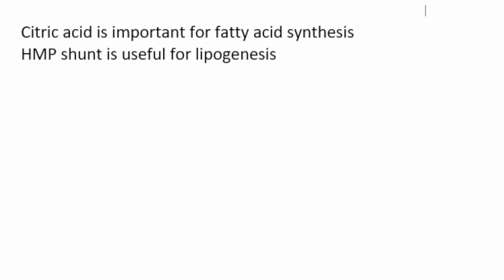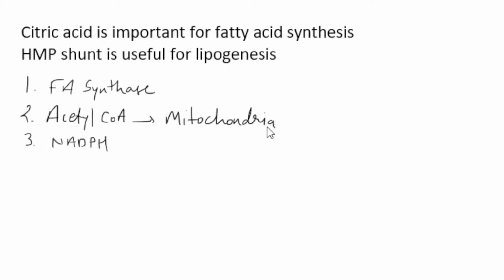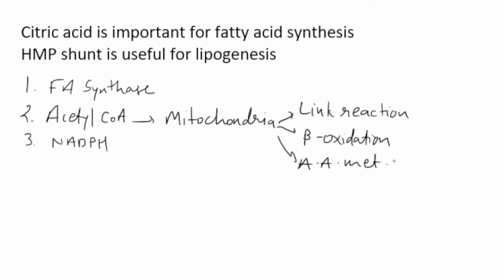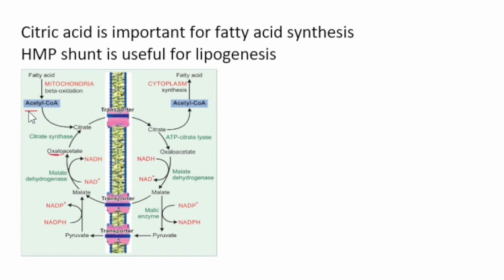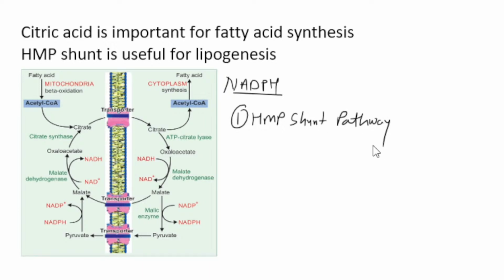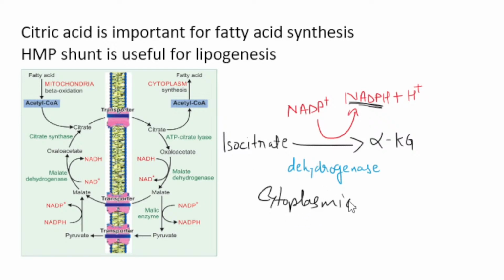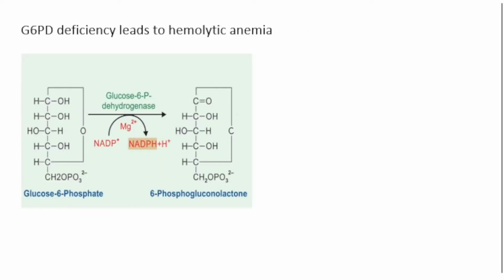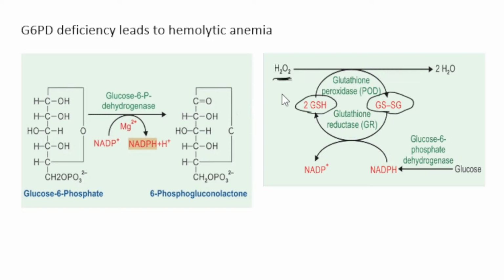HMP Shunt Pathway questions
This live stream includes the basic concept of biochemistry. Today's topic is HMP Shunt Pathway MCQs.